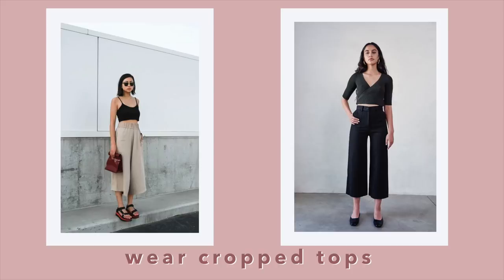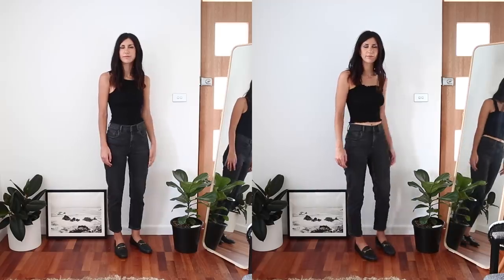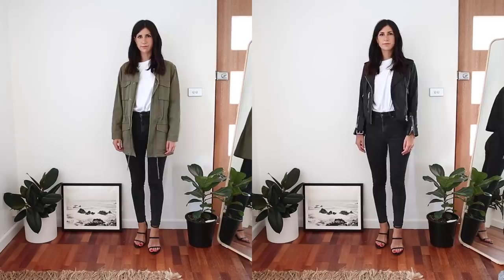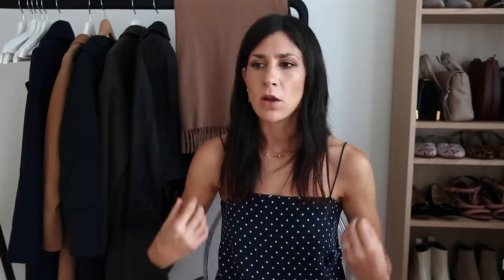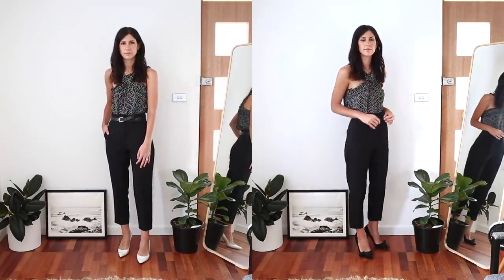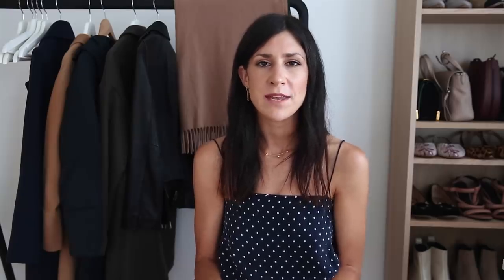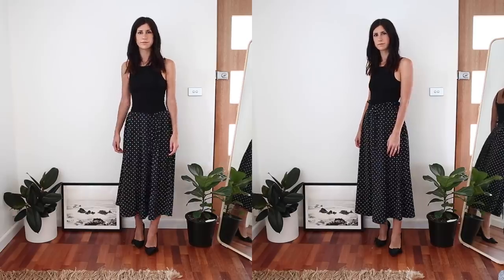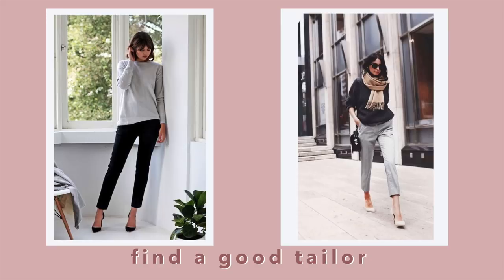LOOK TALLER AND SLIMMER Part 2 - Tips for Petite Girls | Mademoiselle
How to look taller and slimmer part two - more than 10 tips and tricks that will give you the illusion of additional height. Everything featured is linked in the description box below! x

BEAUTY NOTES
Marc Jacobs Coconut Primer, Estee Lauder Double Wear Nude Foundation, L’Oreal Glow Mon Amour Highlighting Drops, it Cosmetics Bye Bye Pores, NARS Laguna Bronzer, NARS Blush in Gina, NARS Highlight in For de France, Urban Decay Primer Potion, Anastasia Beverly Hills Sultry Palette (Fresh, Pearl, Cinder, Steampunk & Birch), Maybelline Hypersharp Wing Eyeliner, Bobbi Brown Smokey Eye Mascara, Benefit Gimme Brow, Chanel Allure ink in Amoreaux